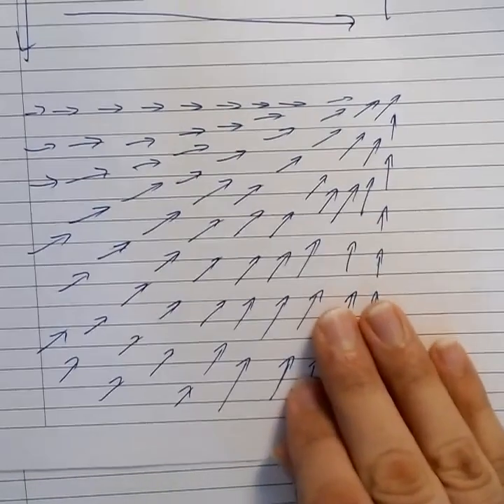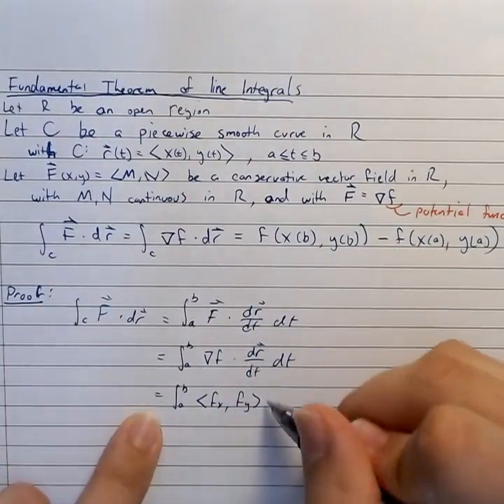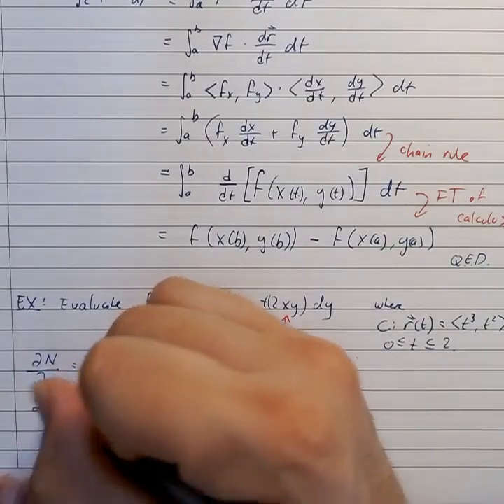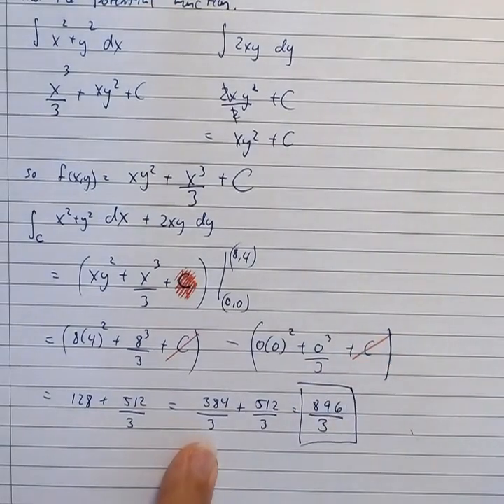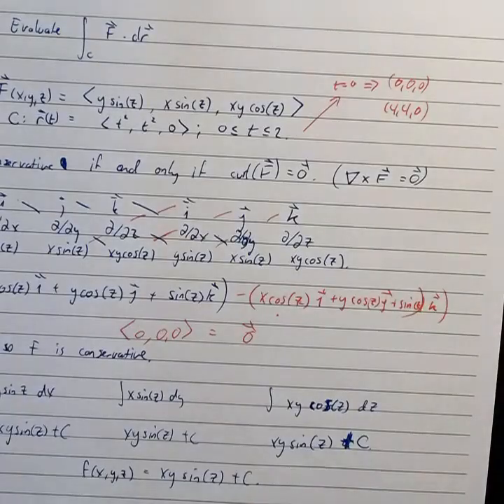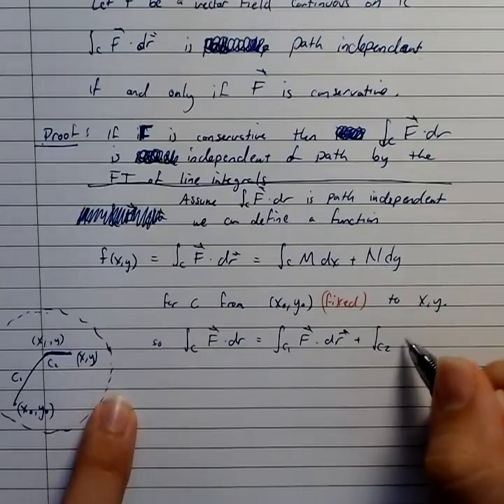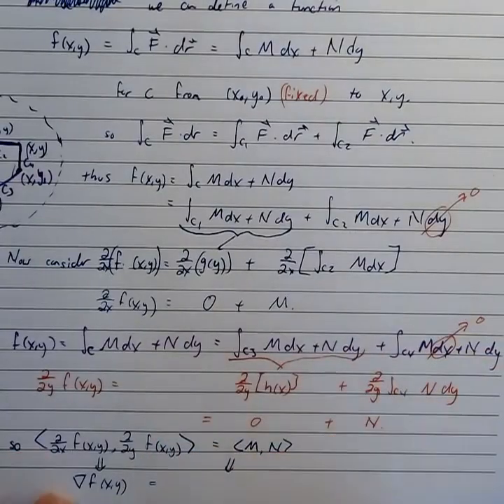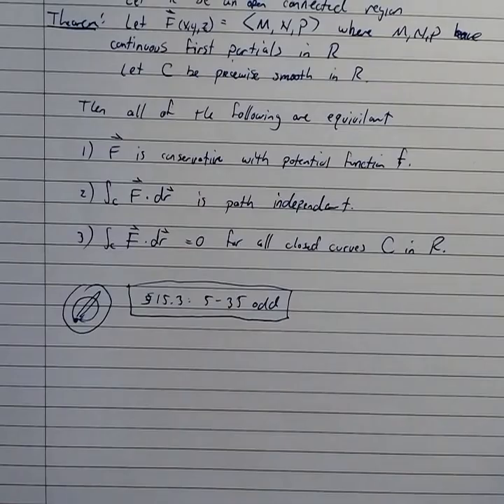Conservative Vector Fields and Path Independence